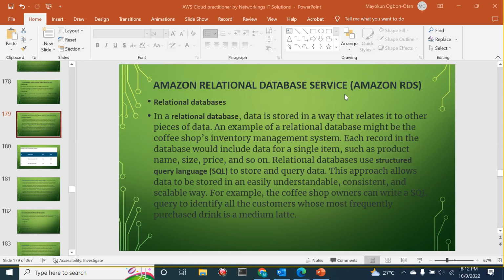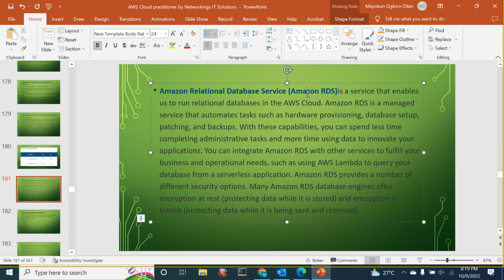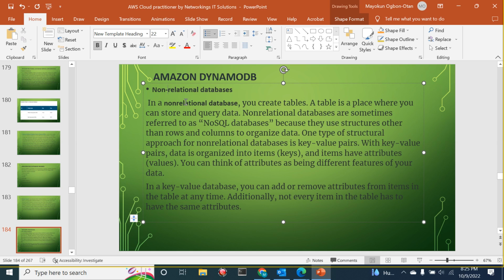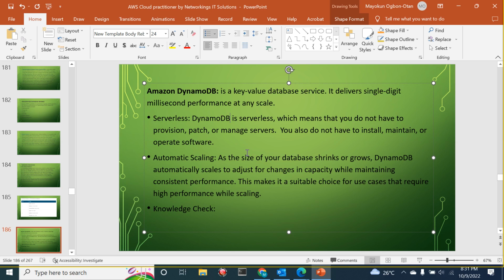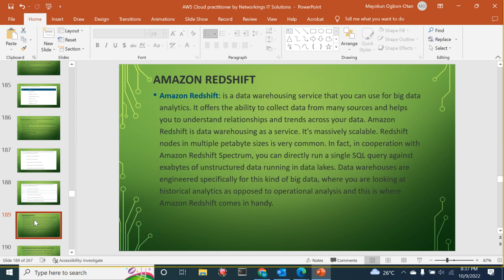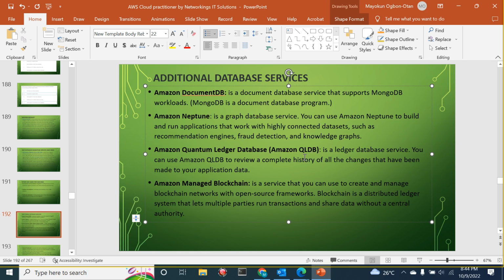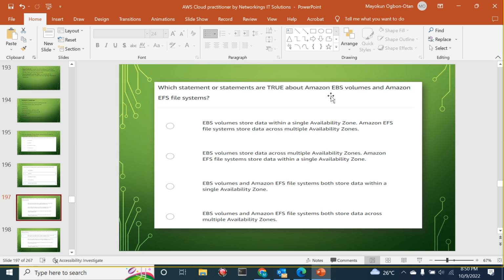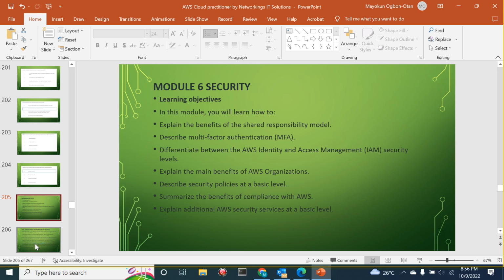SQL and NoSQL in AWS DB